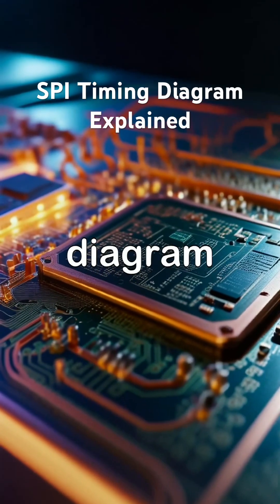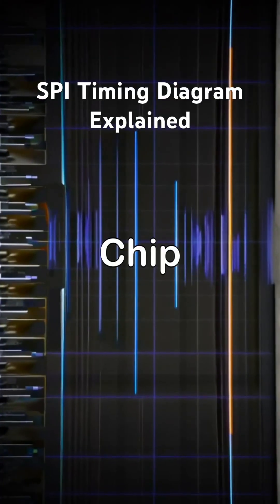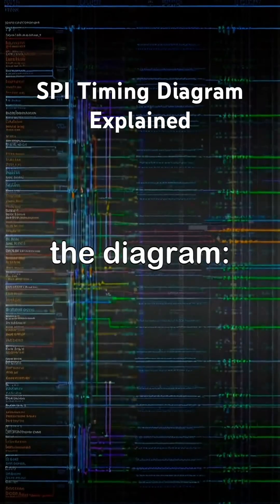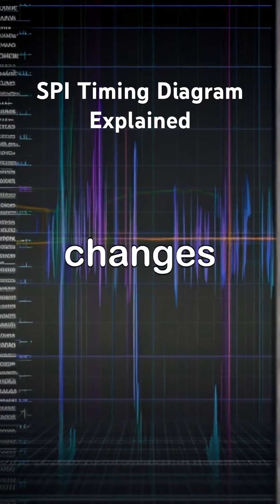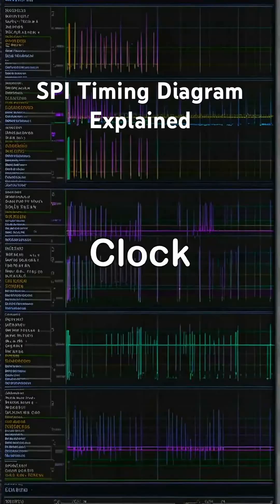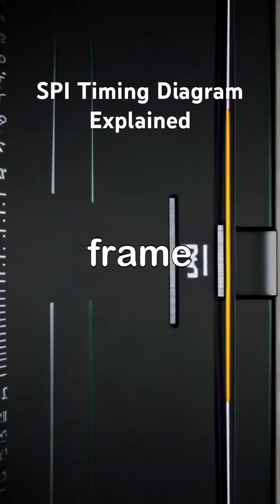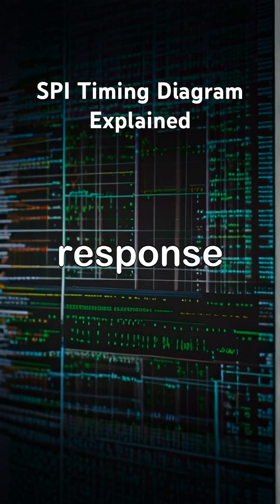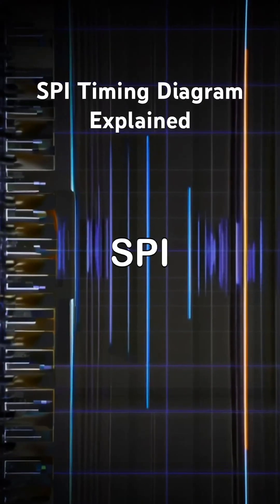SPI Timing Diagram Explained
Learn how to read an SPI timing diagram and quickly identify clock, data, and CS-related issues during debugging.